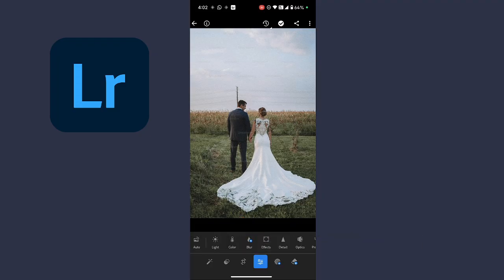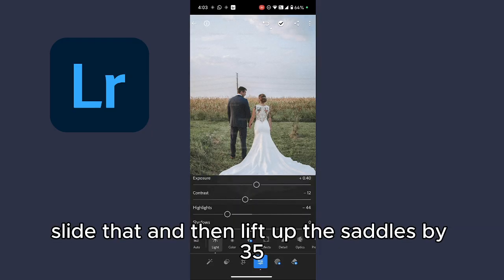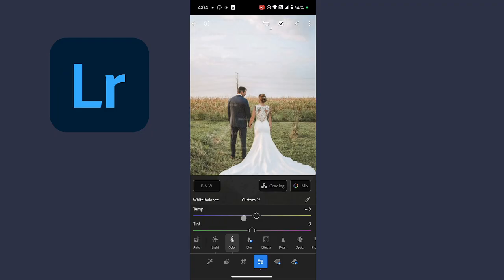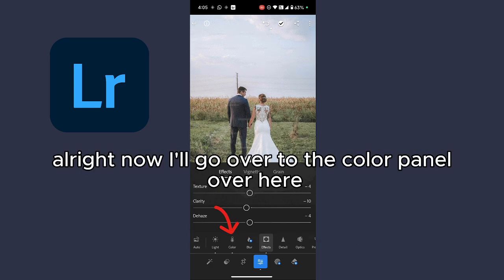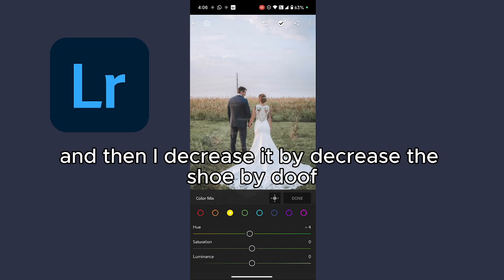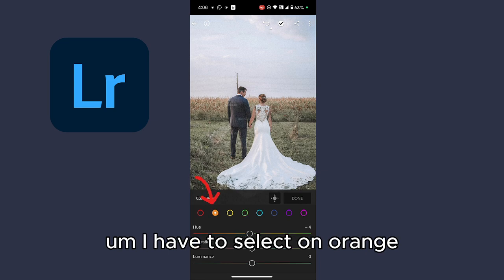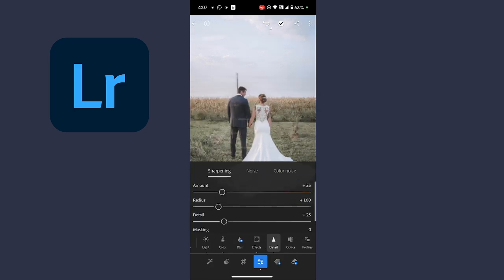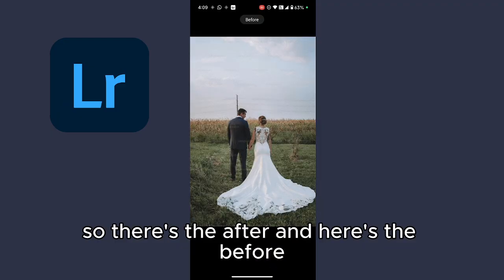How to Use Presets for Outdoor Photography 2026?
🌿📸 Learn how to use presets for outdoor photography to enhance your photos with natural colors and perfect lighting!

This beginner-friendly tutorial shows how to apply Lightroom presets to outdoor shots, adjust exposure, boost details, and create consistent edits for landscapes, travel, and nature photos. Ideal for beginners who want fast, professional-looking results without complicated editing. Our channel helps new users learn step by step in a simple and easy way.